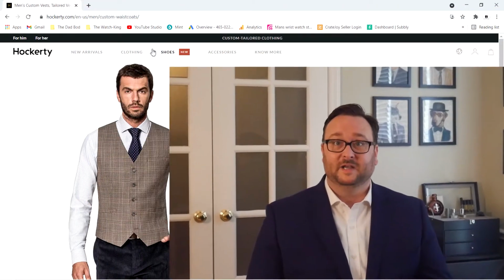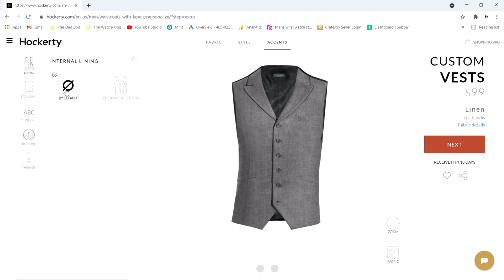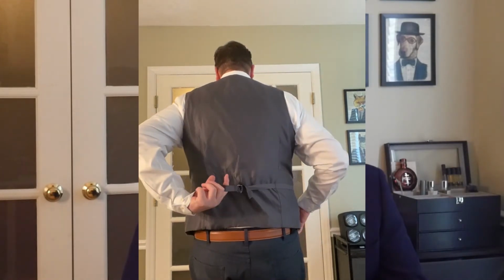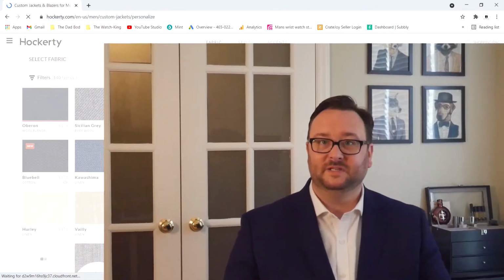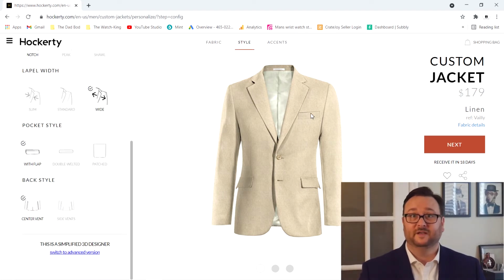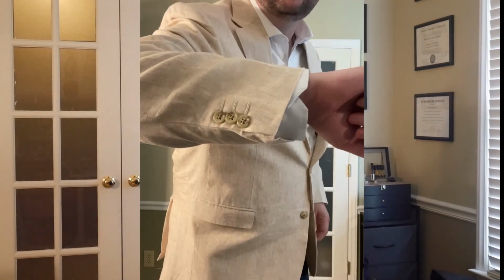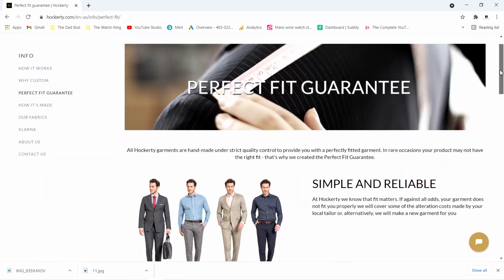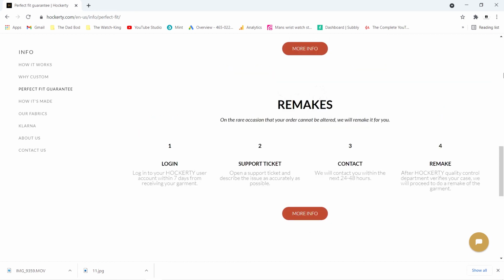Is Hockerty Made to Measure Worth It?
I've purchased several items from Hockerty's made to measure clothing. Today I will show you a few of the items that I purchased recently as well as to show you the ordering process, the material, quality, and a few ways to wear them and look stylish.